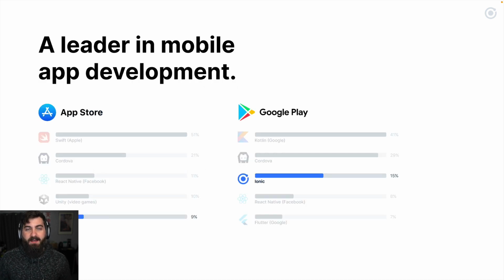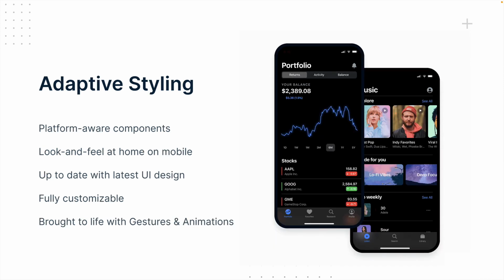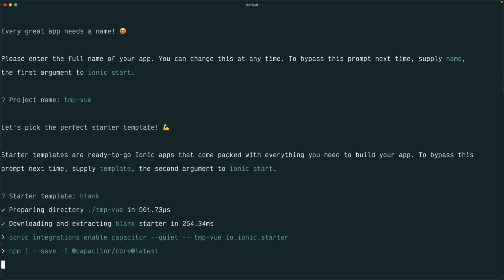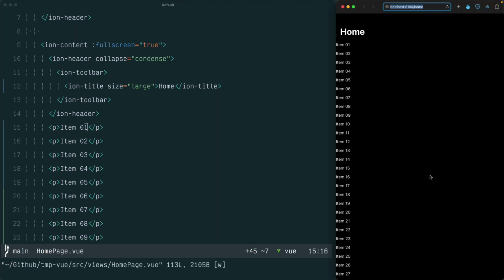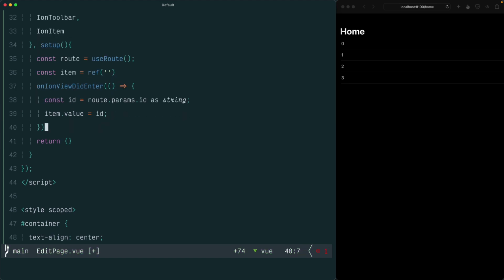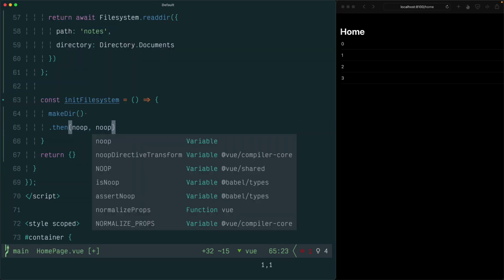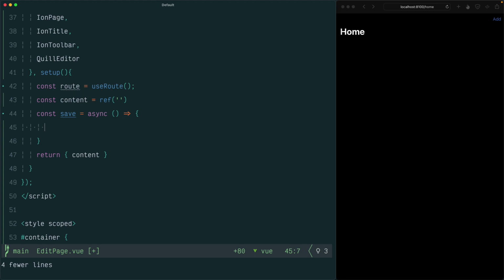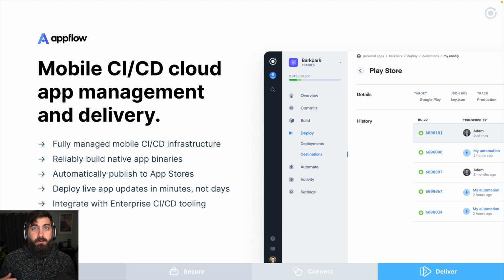Ionic in 30 Series: Ionic Vue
Whether you're just starting out with Ionic or are already a seasoned pro, you won’t want to miss this exciting series.

Ionic’s Mike Hartington, Director of Developer Relations, will cover everything from our open-source developer tools to our enterprise offerings in just 30 minutes.

What you’ll walk away with:

+Ionic's open-source UI toolkit gives your app the best mobile look and feel, from gestures to animations
+Using a single codebase, you can build cross-platform applications for iOS, Android, and mobile-optimized PWAs
+How to safeguard user and their data by integrating biometrics and single sign-on
+Easily build and deploy your app with a mobile CI/CD cloud platform

Plus, get a live demo with hands-on tips for building your first app in Ionic Vue.